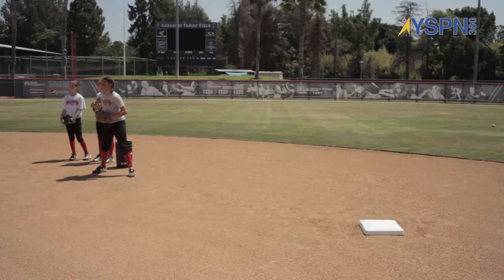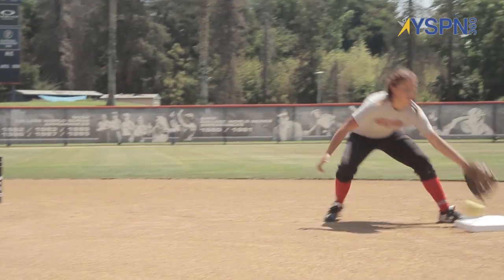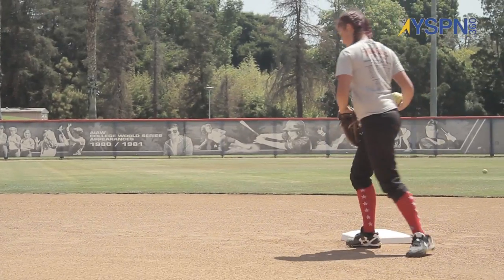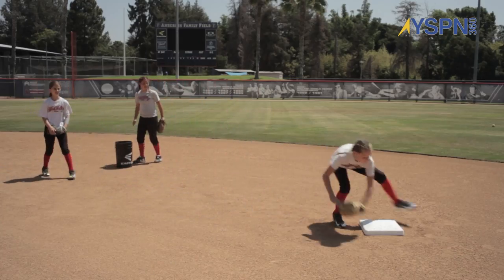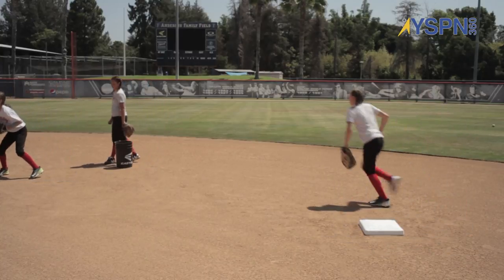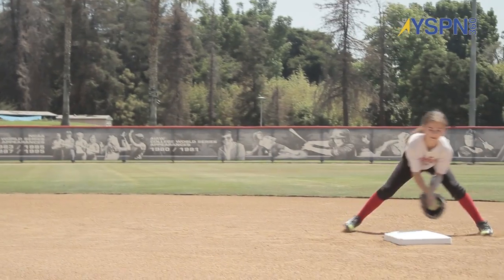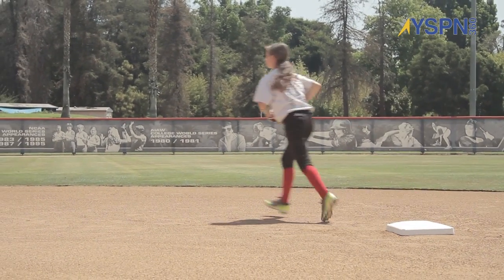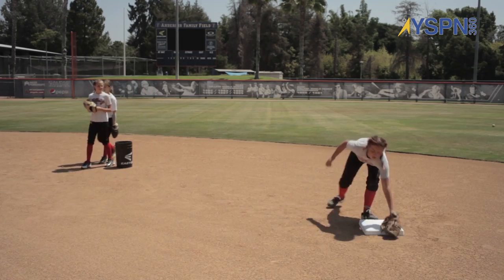YSPN Lonni Alemeda Infield Play Working Around The Base Short 1 v1 1